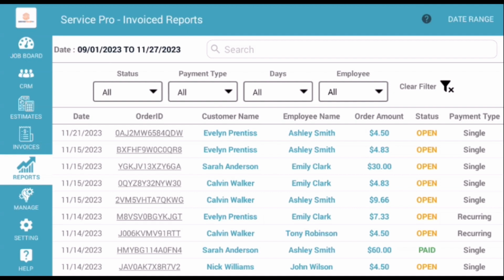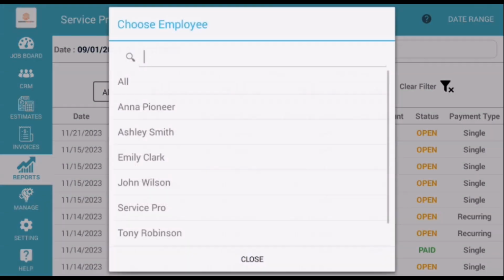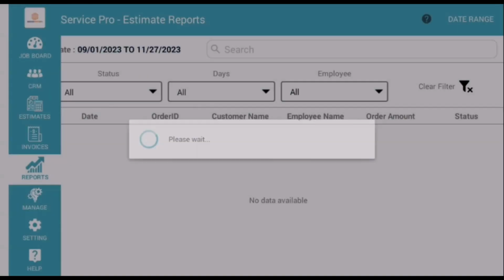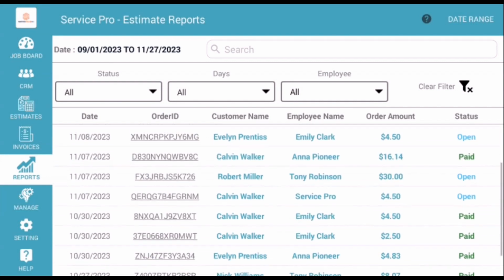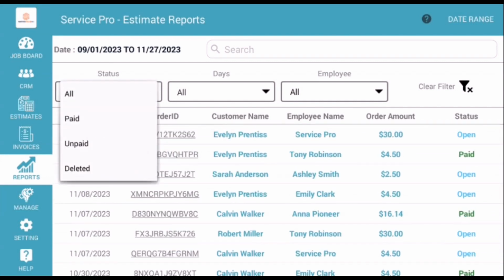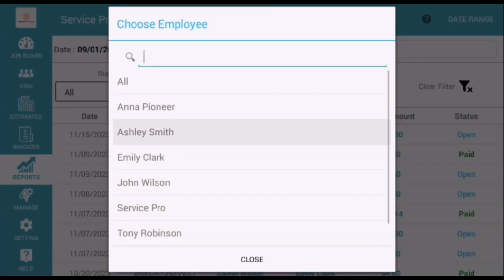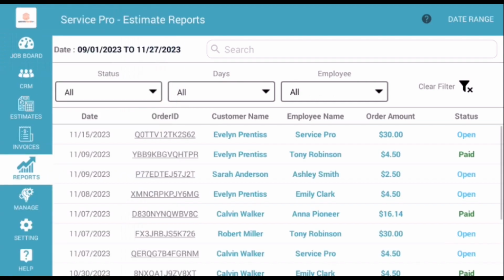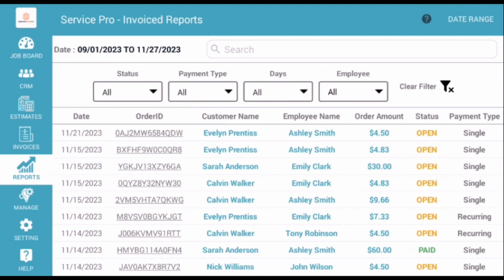Service Pro911 Reports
Unlock the power of data-driven decision-making with Service Pro911 Reports (Analytics)! In this tutorial, we delve into the robust analytics features of Service Pro911, empowering you to gain valuable insights into your business operations. Join us as we explore the tools and techniques to harness the full potential of Service Pro911 Reports for enhanced business intelligence. Elevate your business with actionable insights – watch now!